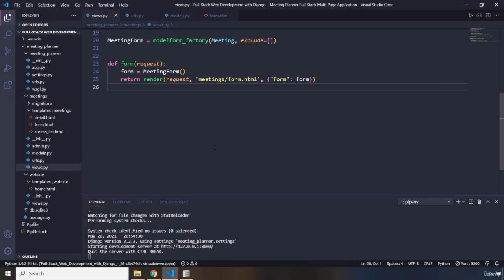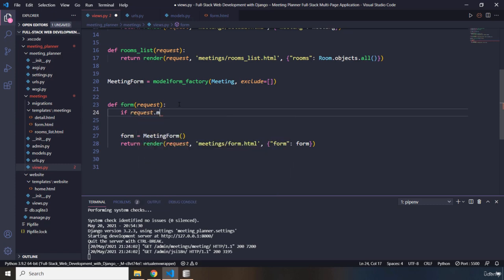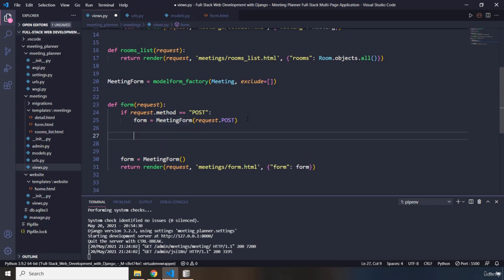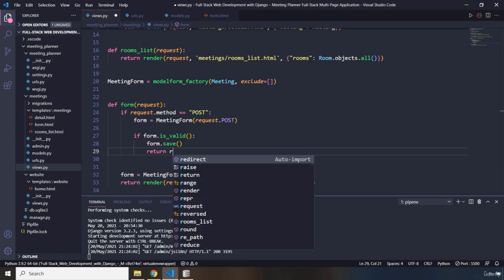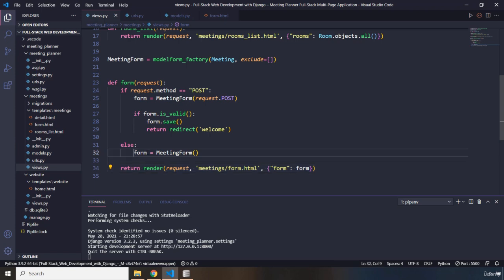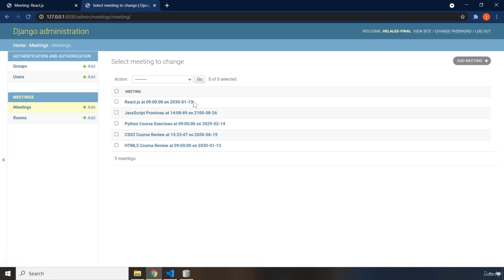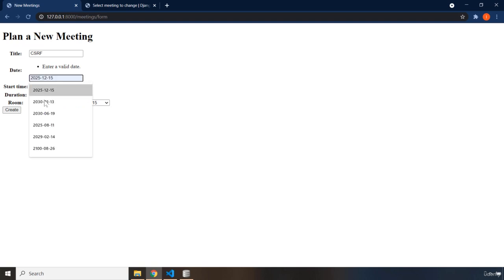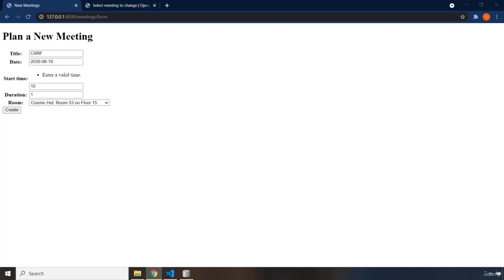24 Processing User Input